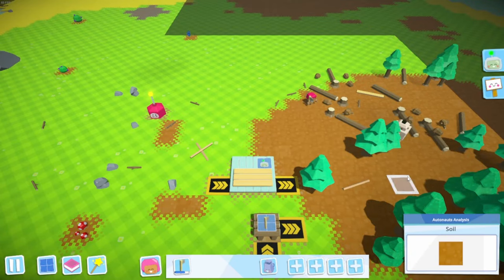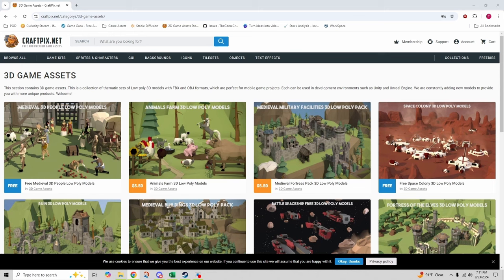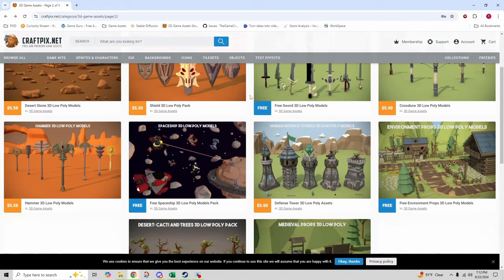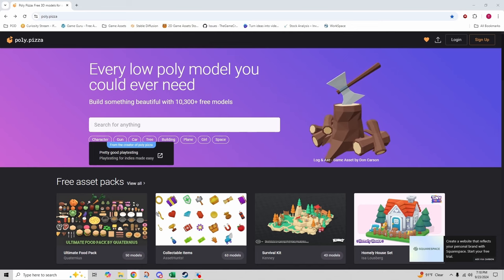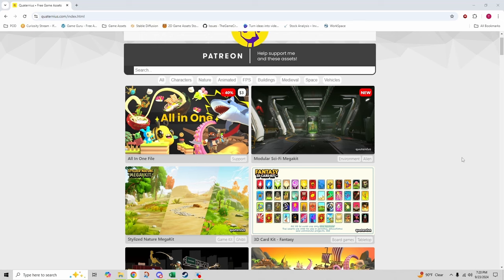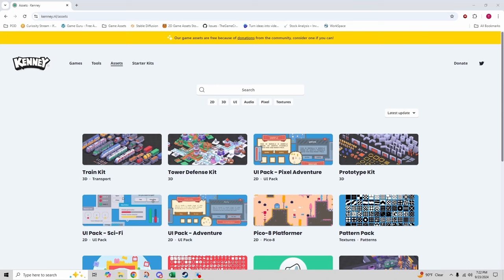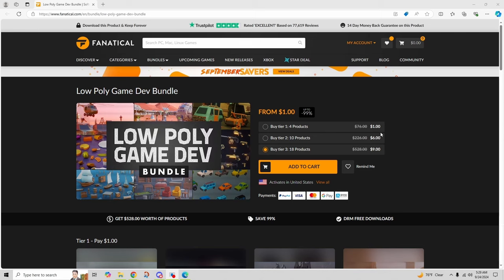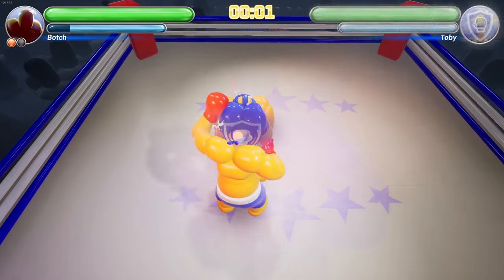Where to Find Amazing Low Poly Assets for $0?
In this video, I’ll reveal my favorite sites to find free low poly game assets that will take your game development to the next level without breaking the bank! Whether you're creating a game in Unity, Unreal Engine, GameGuru Max, or any other platform, these resources will provide you with the essential models, textures, and tools you need. From characters and environments to props and more, these sites have you covered!

LINKS TO THESE WEBSITES:
5. Craftpix.net
4. Synty Store
3. Poly Pizza
2. Quaternius.com
1. Kenney.nl